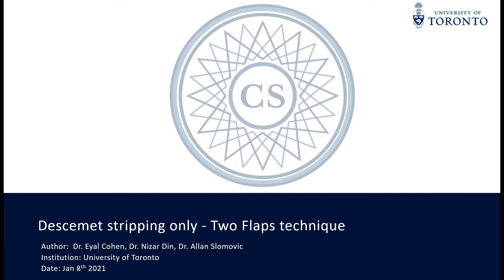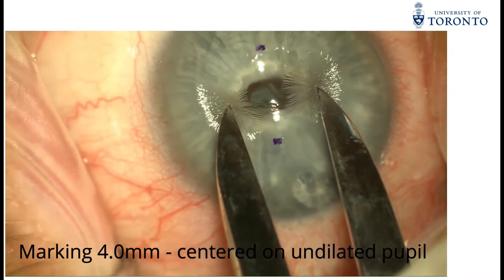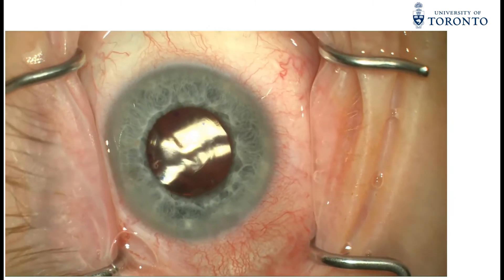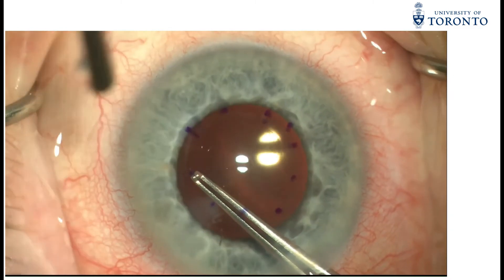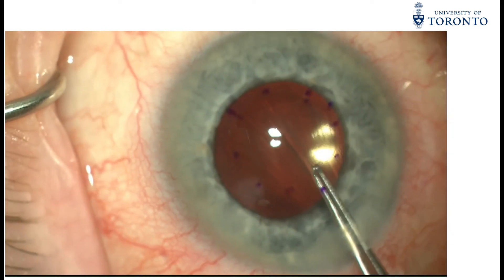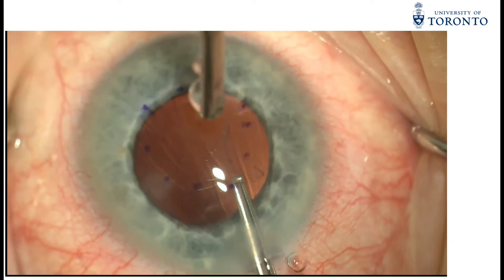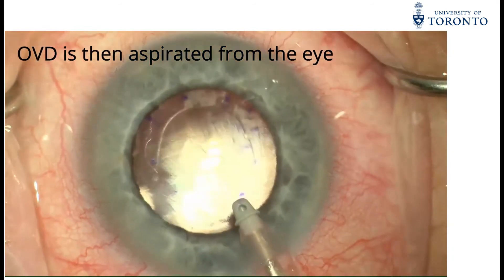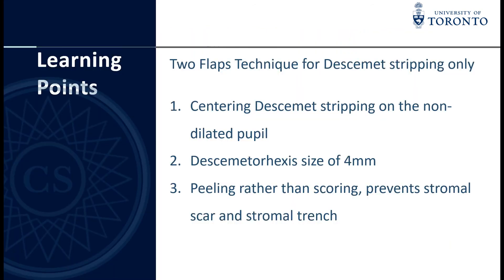Descemet Stripping Only (DSO)